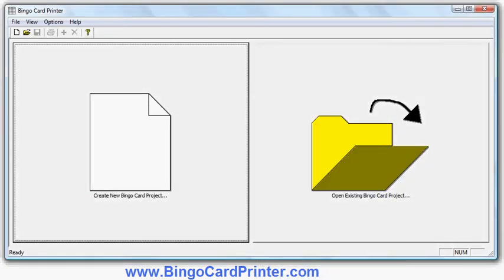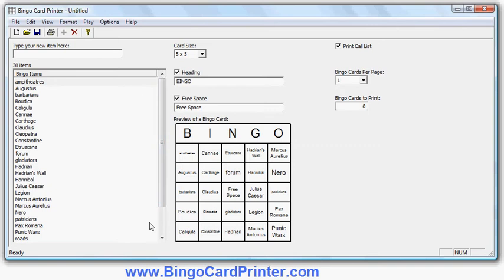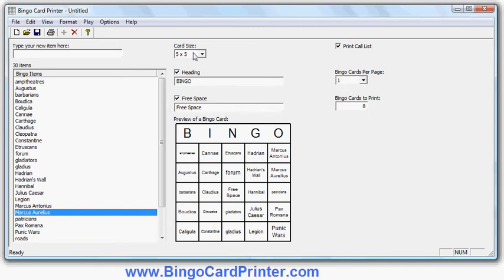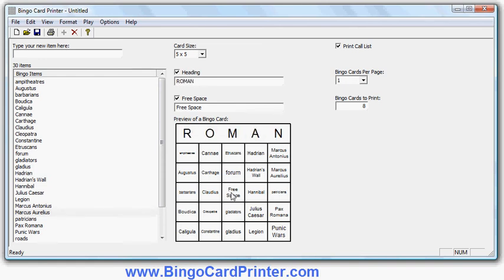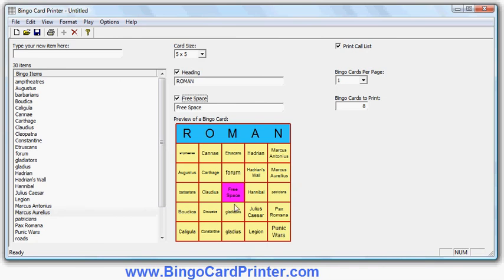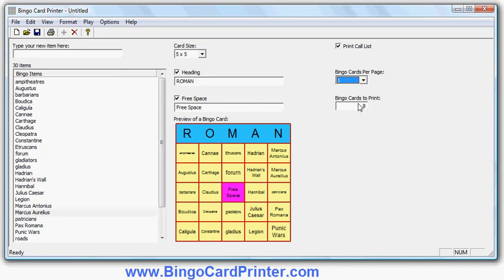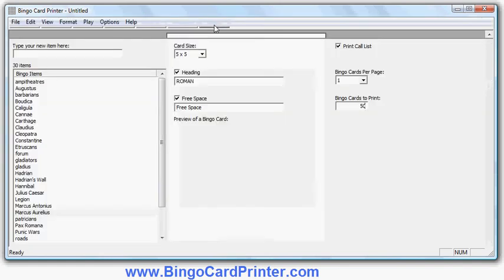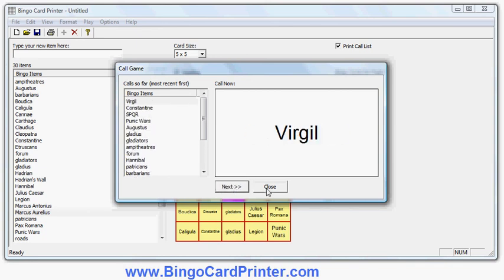Ancient Roman Bingo Cards - how to create with the Bingo Card Maker by BingoCardPrinter.com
This video shows how to create ancient Rome themed bingo cards using the software downloaded - a bingo card creator program known as "Bingo Card Printer".

The steps to create some ancient Romans bingo cards using our Bingo Card Printer are as follows:-

1. Start Bingo Card Printer

2. Click the large button labelled "Create New Bingo Card Project..." (or click "New..." on the "File" menu).

3. A dialog box should appear. Click on the "History" tab using the mouse.

4. Click on "Ancient Rome" with the mouse to select this bingo template, then click "OK"

5. If you wish to, you can customize your ebingo cards by adding or deleting items, changing colors and fonts, choosing a different bingo card size, etc.

6. When you are ready, enter the number of bingo cards that you wish to print into the space provided, then click "Print..." on the "File" menu to start printing.

Bingo cards created using the Ancient Romans template will initially contain the following items (all relating to the Ancient Romans of course), however you can of course customize the list of items if you wish to:

* ampitheatres
* Augustus
* barbarians
* Boudica
* Caligula
* Cannae
* Carthage
* Claudius
* Cleopatra
* Constantine
* Etruscans
* forum
* gladiators
* Hadrian
* Hadrian's Wall
* Hannibal
* Julius Caesar
* Legion
* Marcus Antonius
* Marcus Aurelius
* Nero
* patricians
* Pax Romana
* Punic Wars
* roads
* Scipio Africanus
* senate
* SPQR
* Trajan
* Virgil

You can download a PDF example of the Ancient Romans bingo cards created using our software by going to this link: